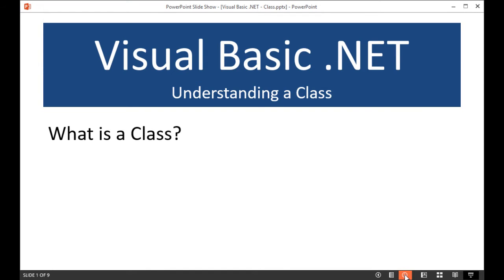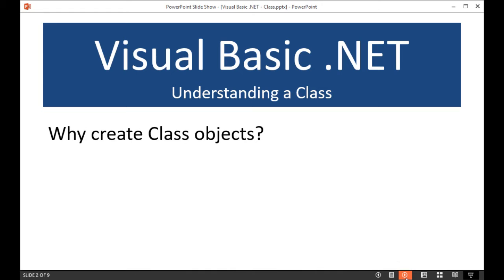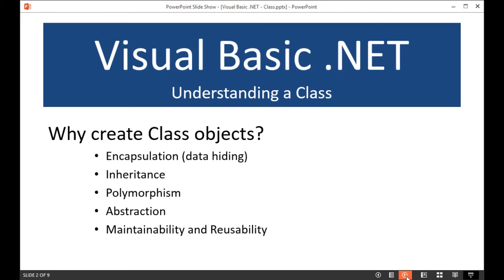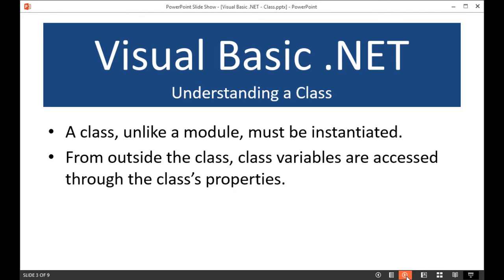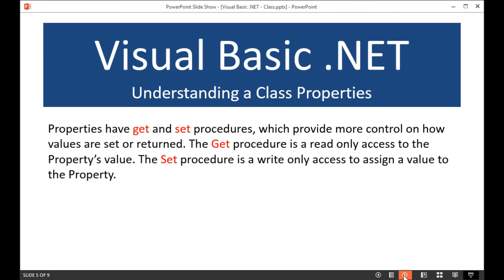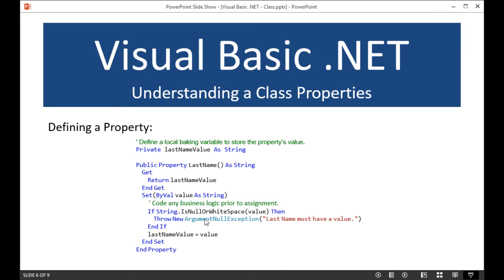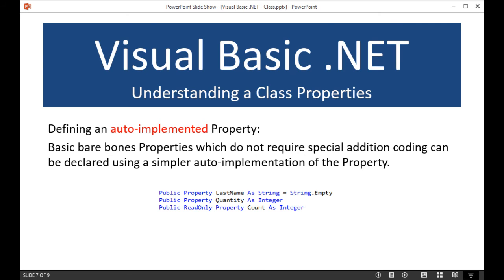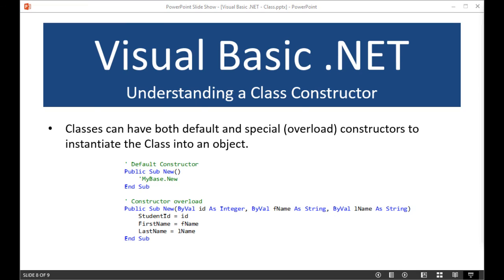71) Class - Part One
Learn about OOP's Class Concept in Visual Basic .NET.

A good program needs some class! In this video you will see an overview of Object Oriented Programming's Class concept. This video introduces the concepts of a Class and how to code Properties and Constructors of a Class.